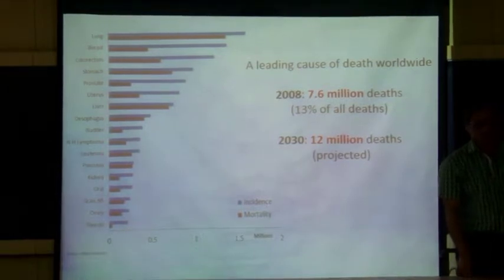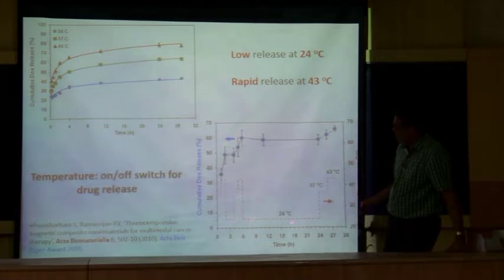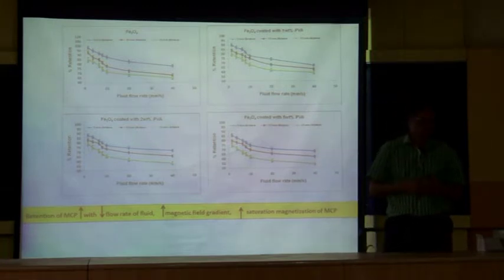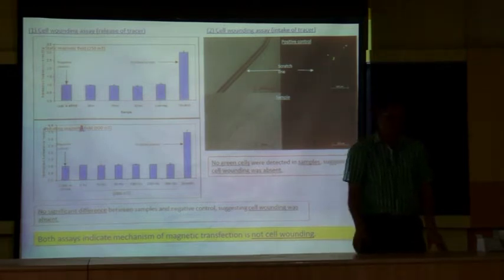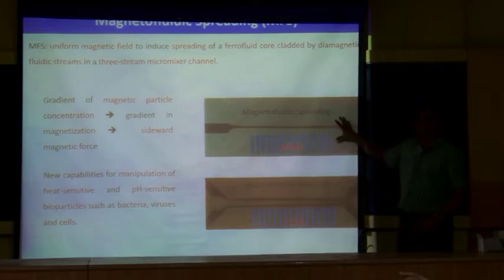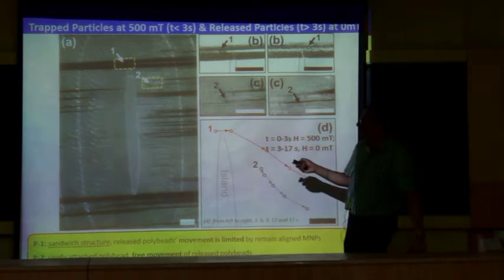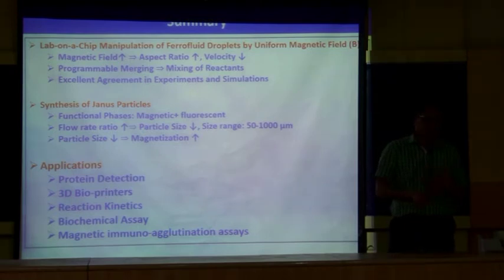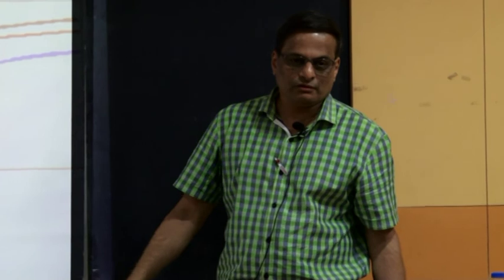GIAN (23.12.2016 - 24.12.2016)